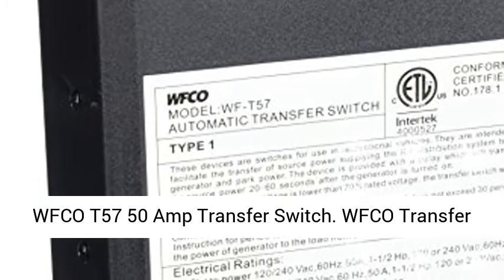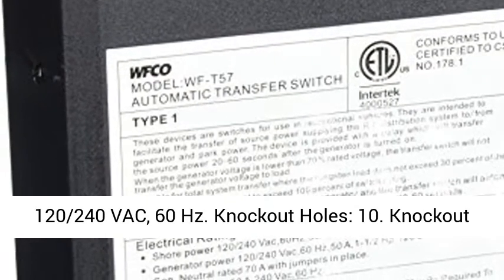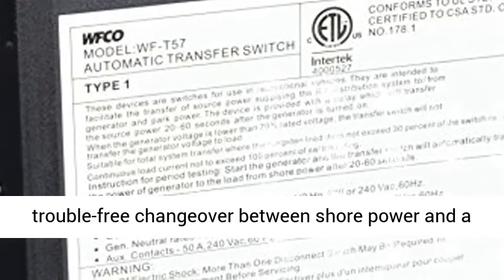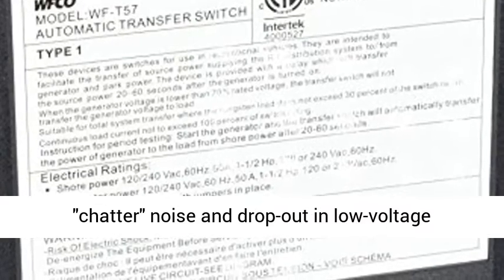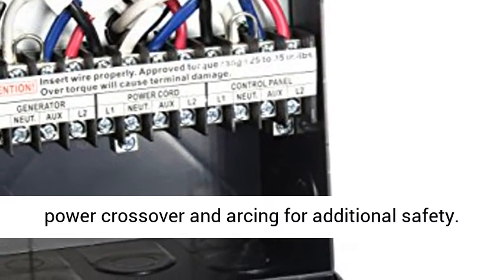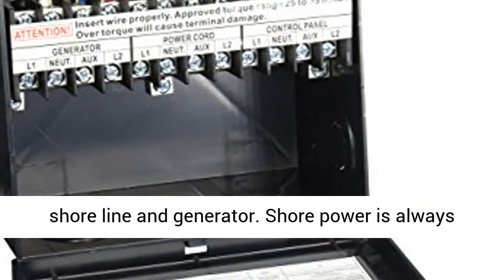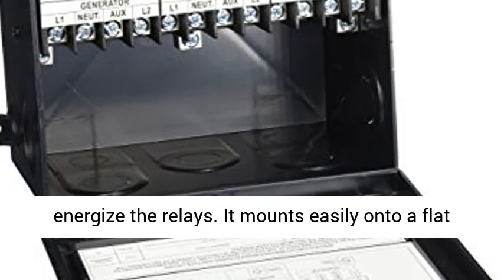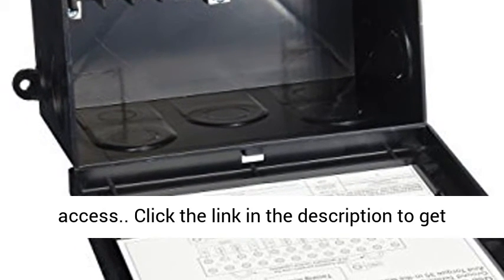WFCO T57 50 Amp Transfer Switch - Overview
WFCO Transfer Switch
Output Current: 50 Amps AC
Input Voltage: 120/240 VAC, 60 Hz
Knockout Holes: 10
Knockout Sizes: 4 x 1/2", 4 x 3/4", 1 x 3/4", &

This WFCO Transfer Switch is designed to provide trouble-free changeover between shore power and a generator. It is engineered for safe, reliable performance. The unit's DC coil prevents AC "chatter" noise and drop-out in low-voltage conditions. A transfer time delay feature prevents power crossover and arcing for additional safety. The "break before make" configuration prevents accidental coupling of power from, or to, the shore line and generator. Shore power is always available (pass-through) without having to energize the relays. It mounts easily onto a flat surface. It offers plenty of internal space for easy installation and convenient terminal bar access.